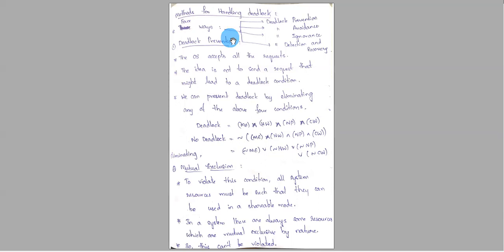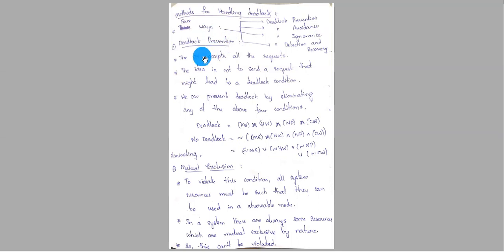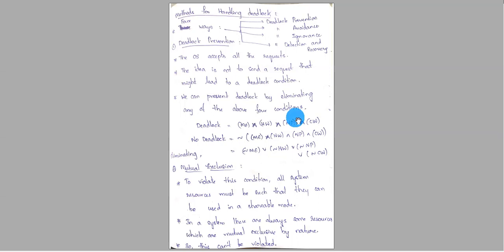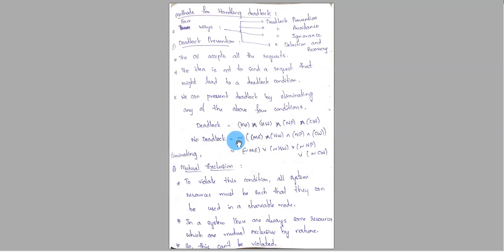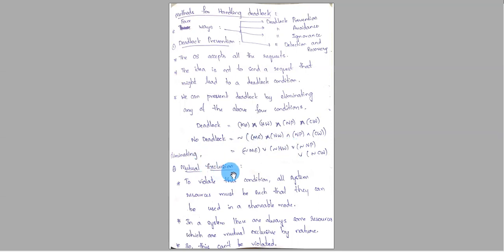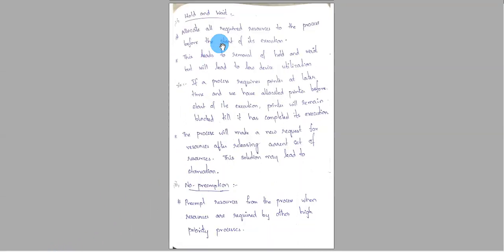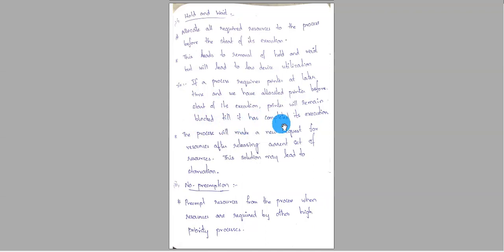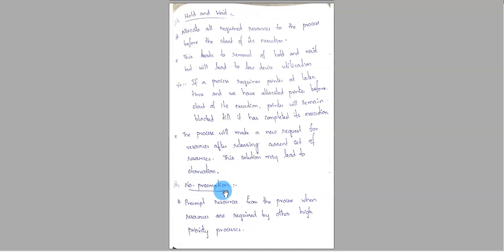XI-METHODS FOR HANDLING DEADLOCK - I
In this video we see about various methods for handling the deadlock